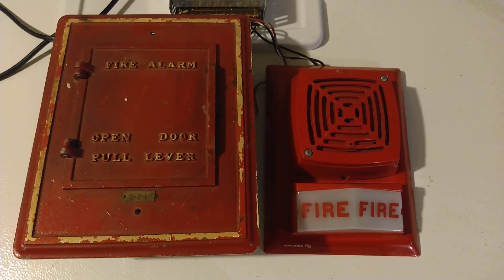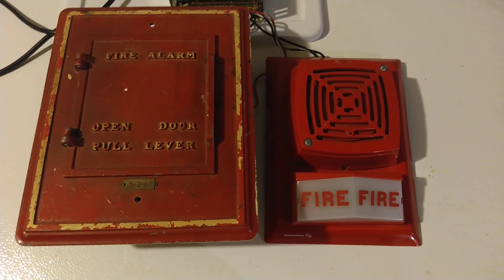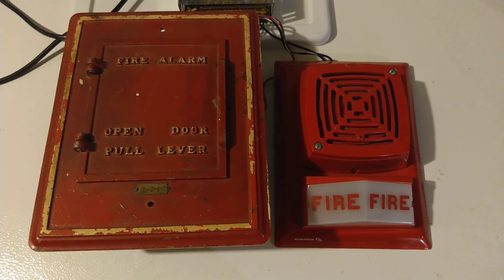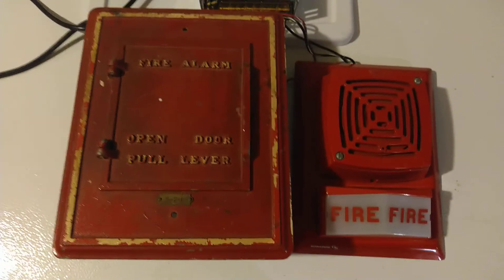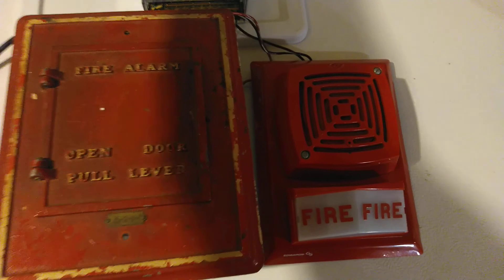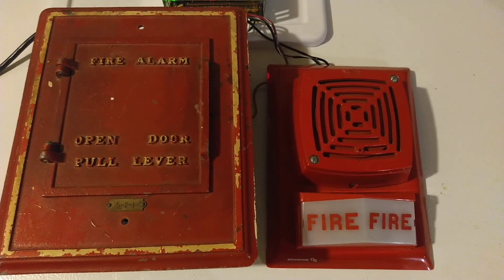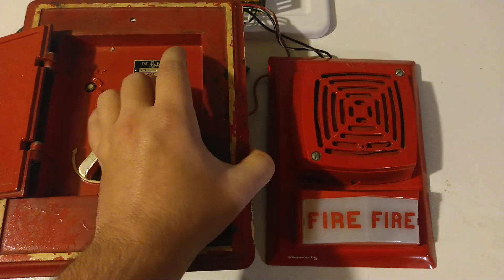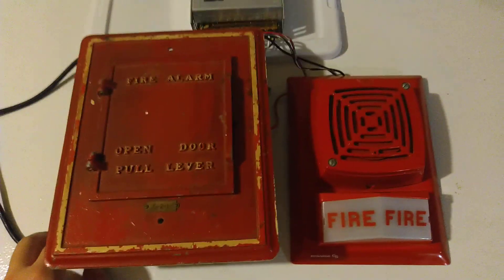Autocall FA Coded Pull Station Demonstration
As promised, here is an actual demonstration of my Autocall model FA coded pull station that was unboxed a couple weeks ago.  The Horn-Strobe I'm using is an Edwards 895B-321.

I decided to have a 12VDC setup today because the Altronix RB5 relay I'm using has a 12V input and I didn't want to make things too complex for something temporary.  I needed to use the relay because this pull station uses a normally closed switch, which means connecting the horn directly to it would result in the horn continuously sounding when the pull station isn't active.

This is extremely difficult to pull with only your non dominant hand.  When pulled, the station will output 4 rounds of code 5-2-1, though a partial pull would result in fewer rounds.  No matter how far you pull it, the cam on the inside always stops in the same position.  I may do a video if the internals in the future as well.  Let me know if you have any questions.